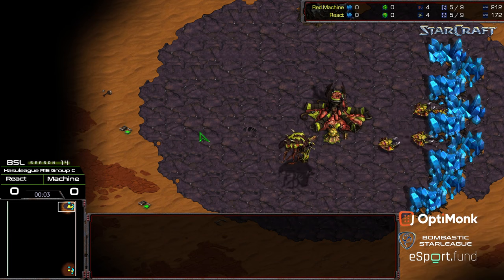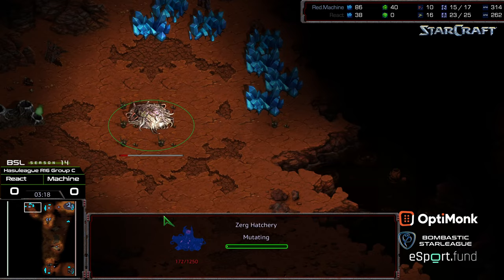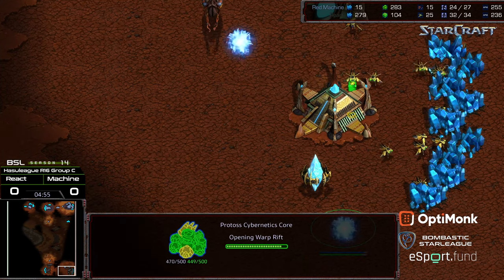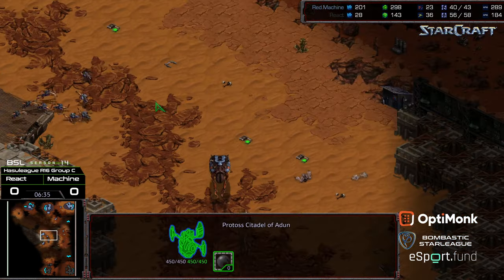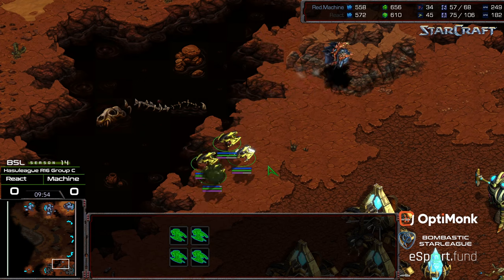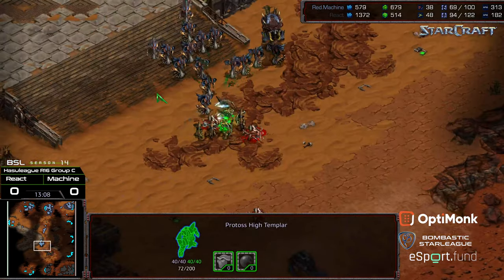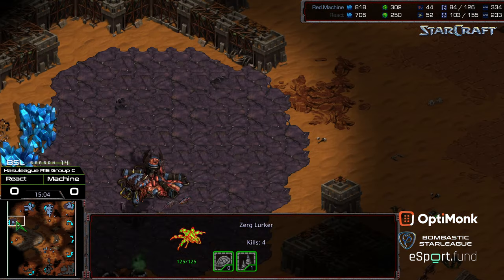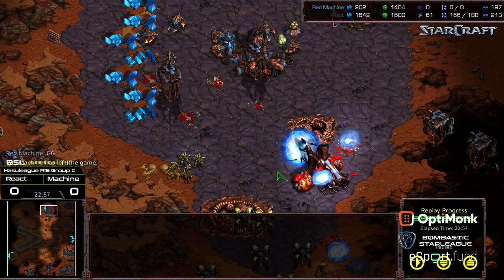BSL 14 Hasuleague R16 Group D Winners match game 1